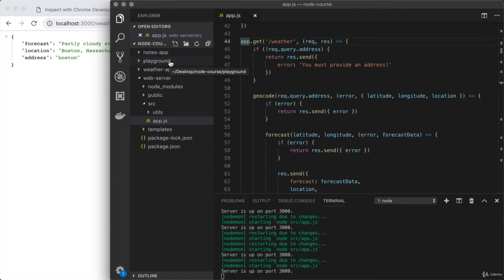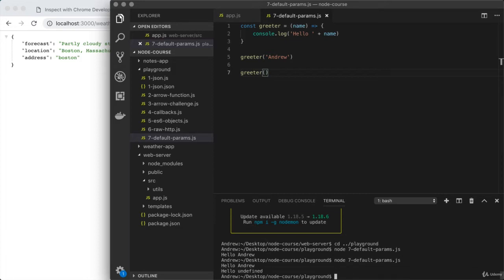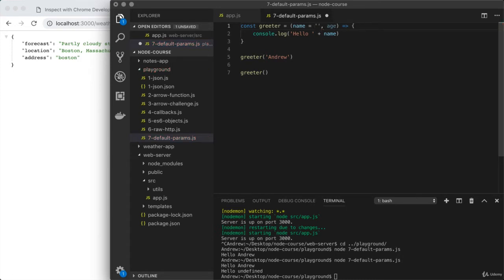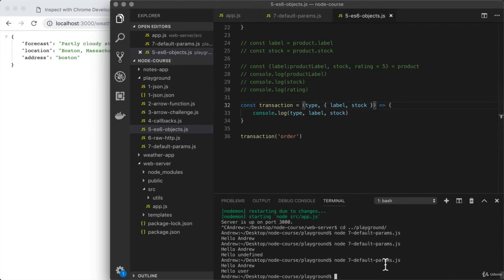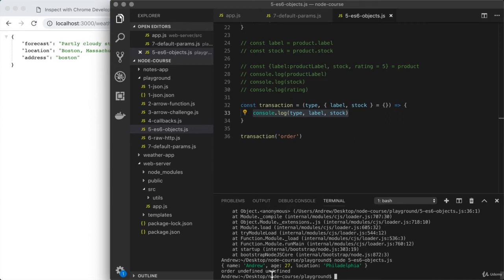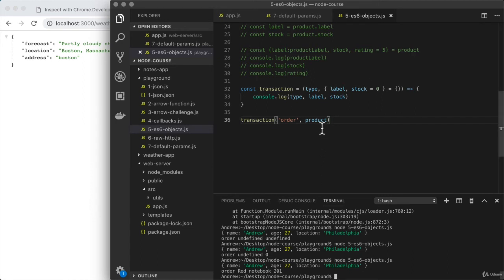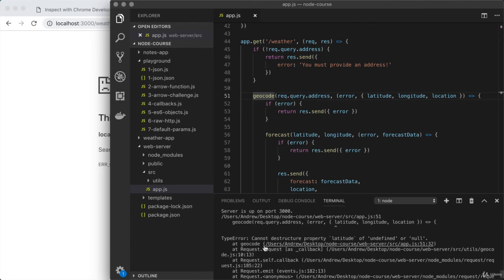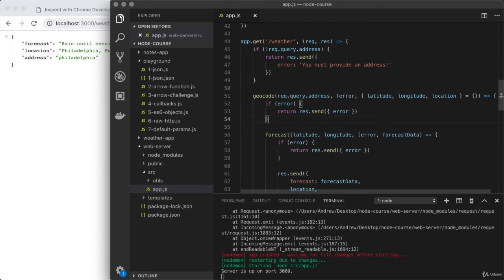8.4 ES6 Aside Default Function Parameters